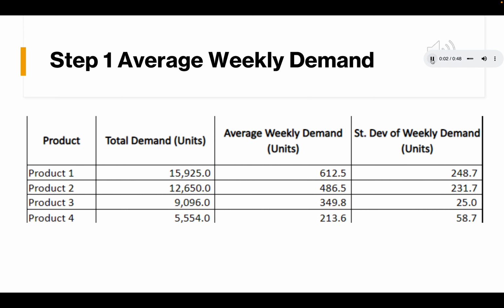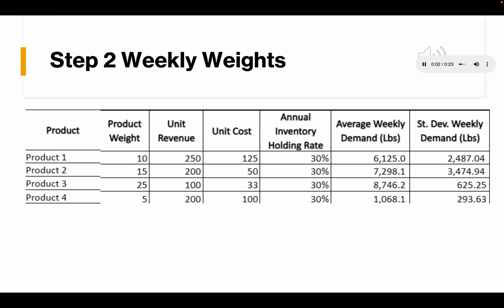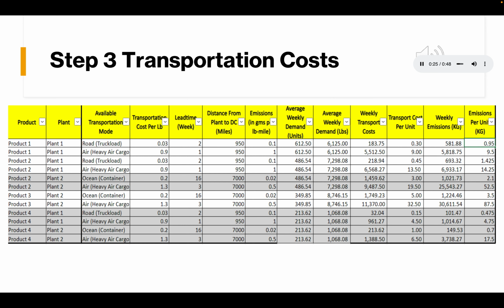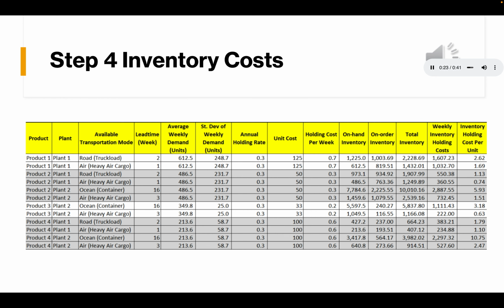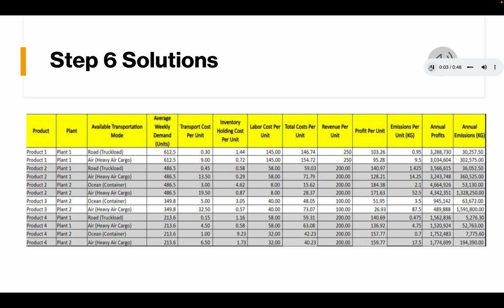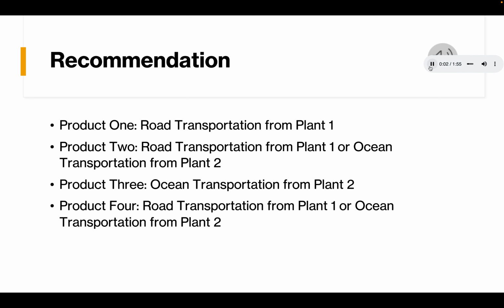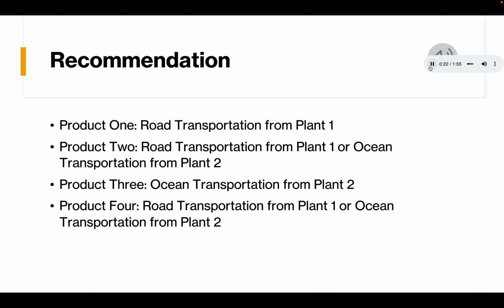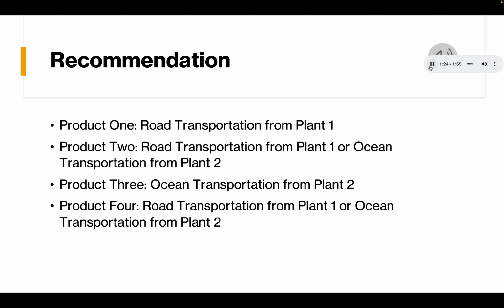Ops Management Group Project Final.